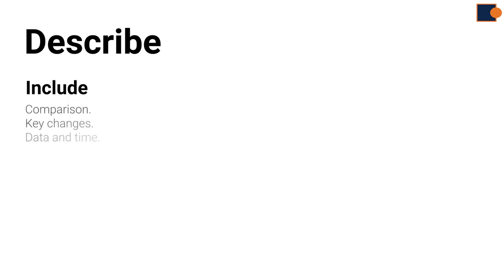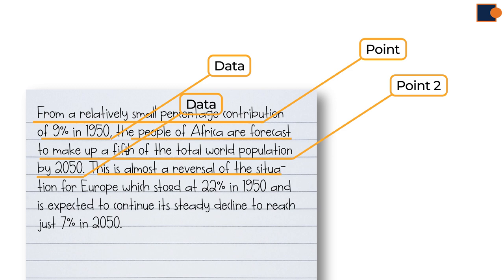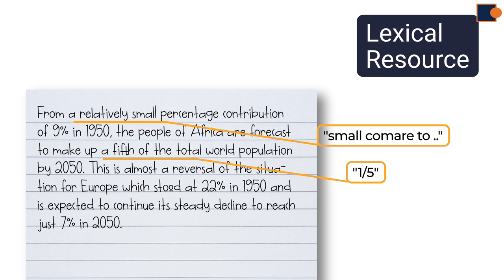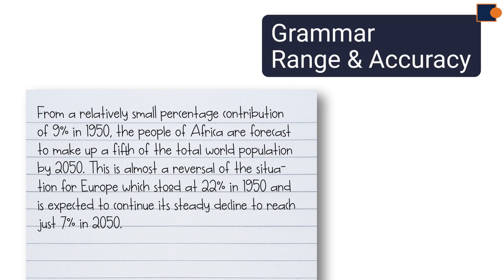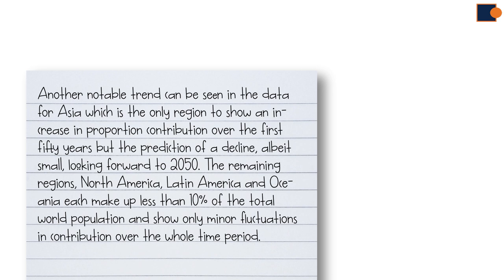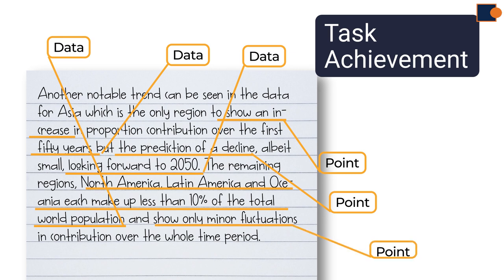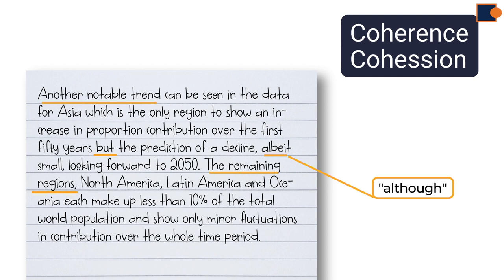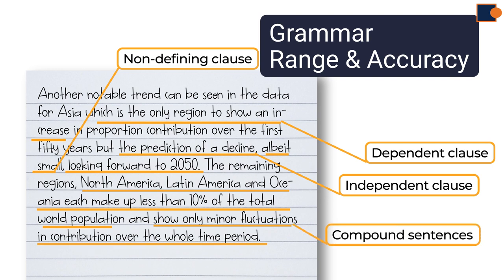Table (whole essay) part 4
This video shows the fourth part of the task 1 table essay writing instruction